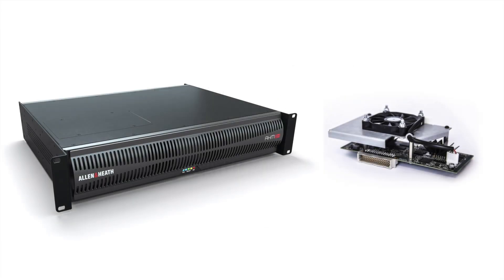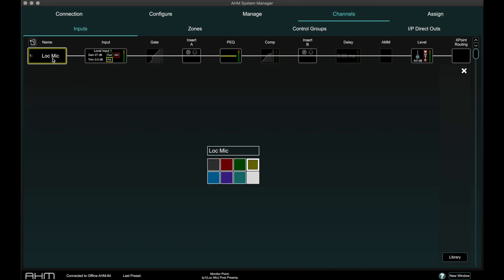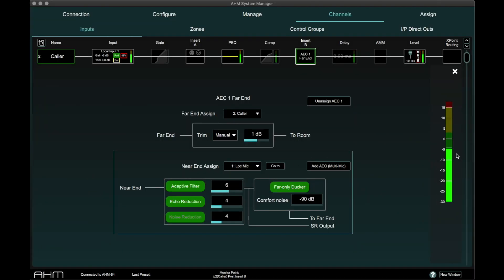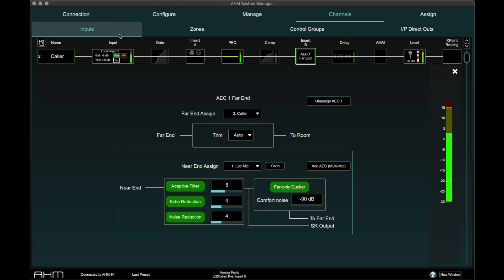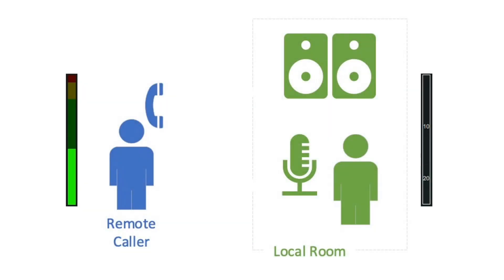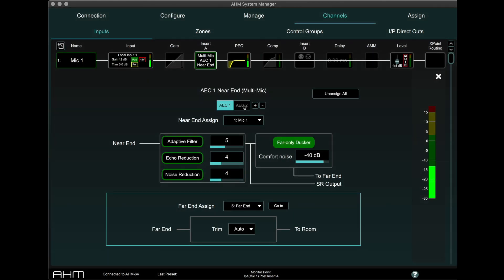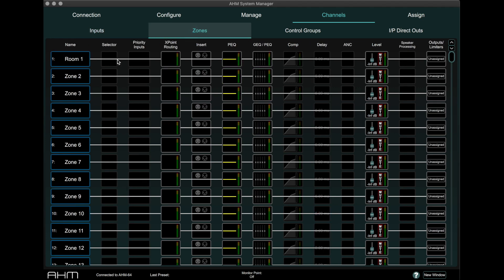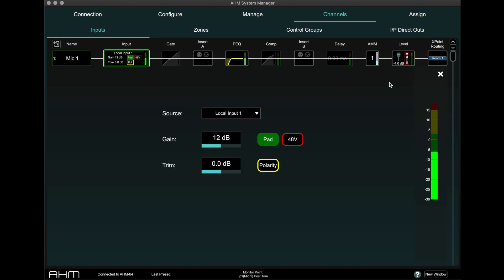AHM System Manager - Acoustic Echo Cancelling AEC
In this video, we look at echo cancelling with the AEC module, how to configure it using channel inserts, and how to set up multi-mic systems and voice reinforcement feeds.